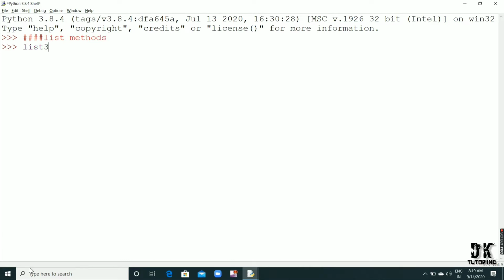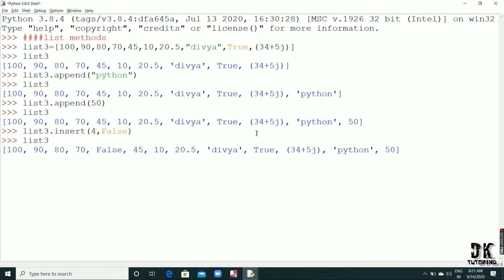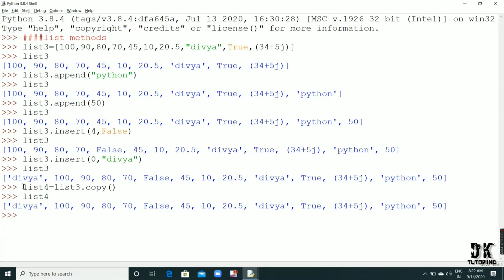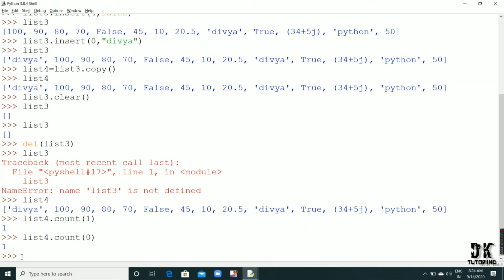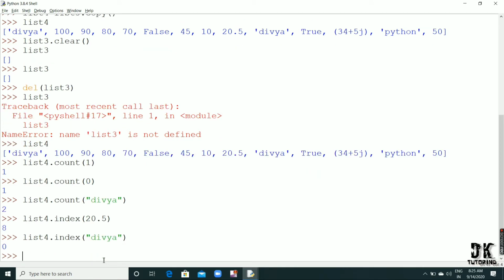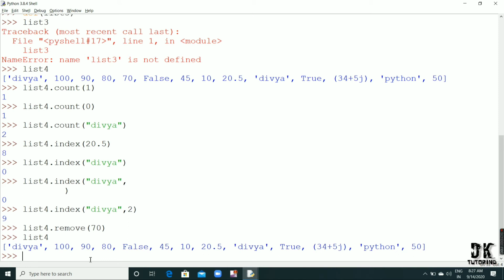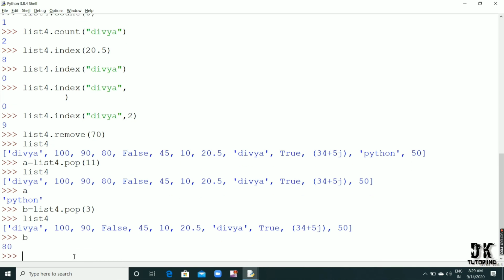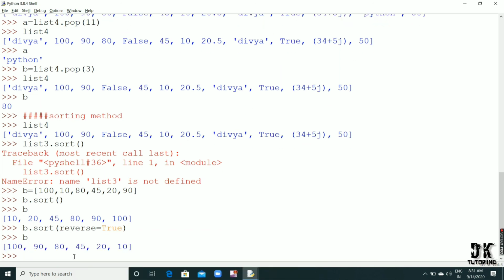Core data type (LIST) Part 2 | List methods | sorting | Python Tutorial | Introduction to python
This session PDF is in Telegram group
In next session we learn about TUPLE
Sound By :- Divya Bhamare
Edited by :- Ketan Bhamare